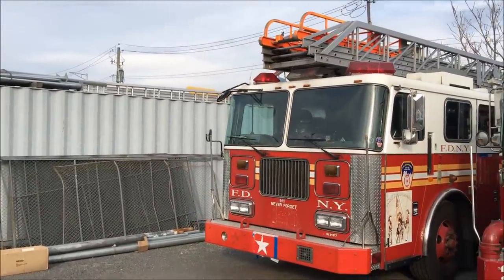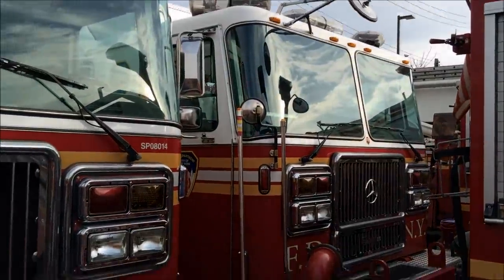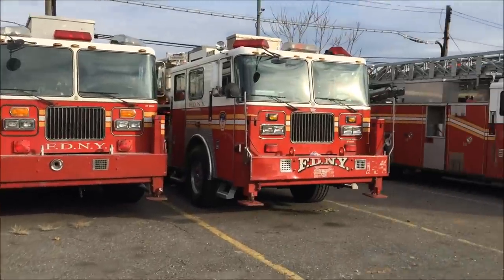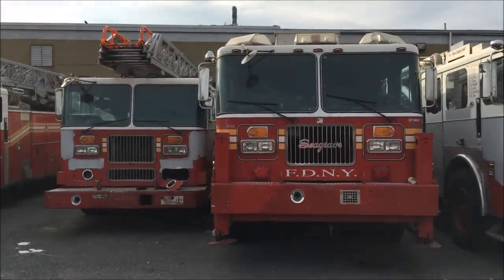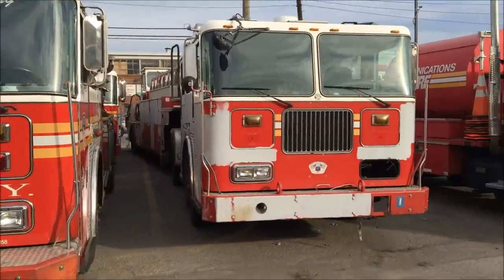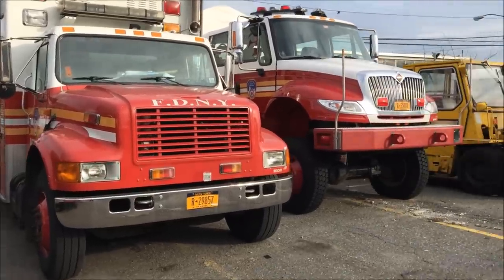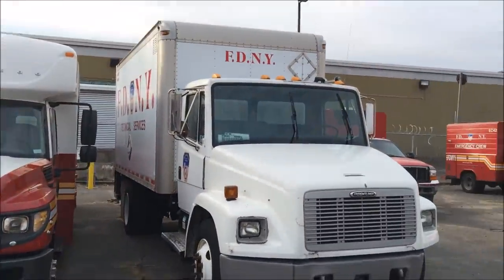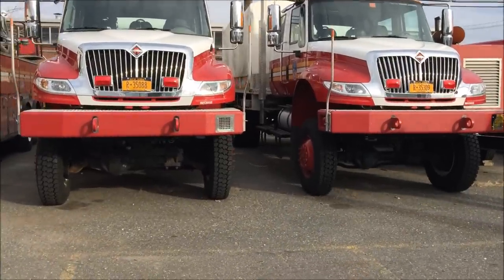MINI VISIT TO A FDNY STORAGE LOT IN NEW YORK CITY WHERE THEY KEEP SPARES & OTHER ASSETS.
HERE YOU WILL SEE A MINI VISIT TO A FDNY STORAGE LOT IN NEW YORK CITY WHERE THEY KEEP SPARES AND OTHER ASSETS MOST LIKELY FOR FURTHER USE OR SALES.  HOPE YOU ENJOY THIS VIDEO.